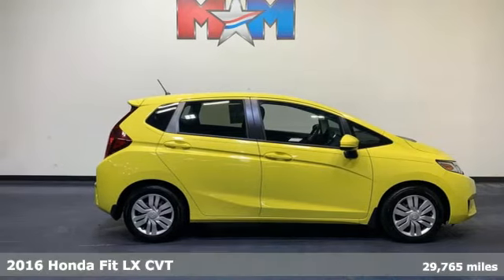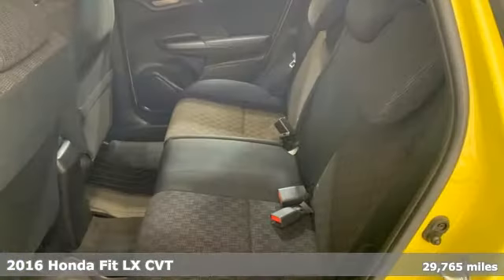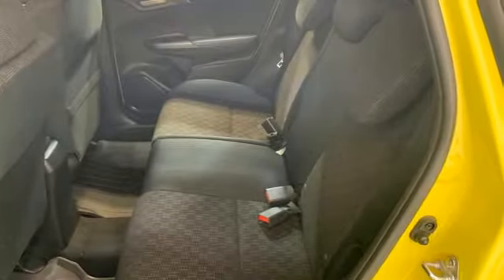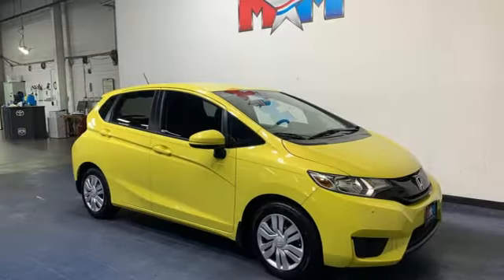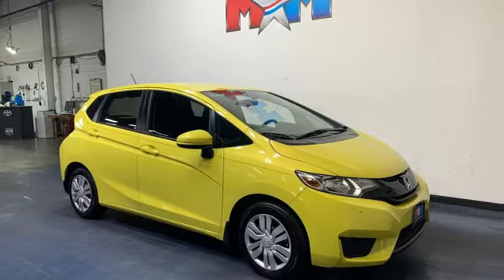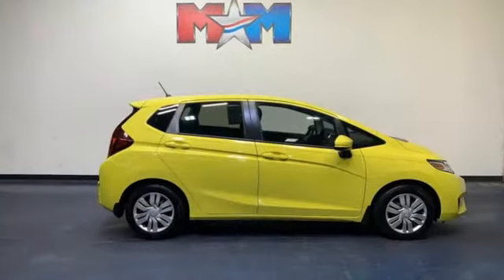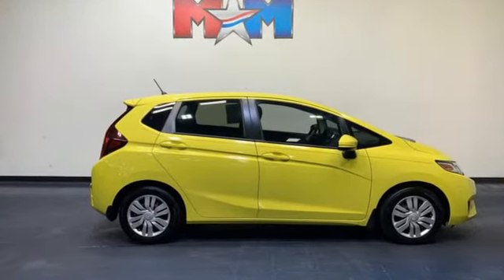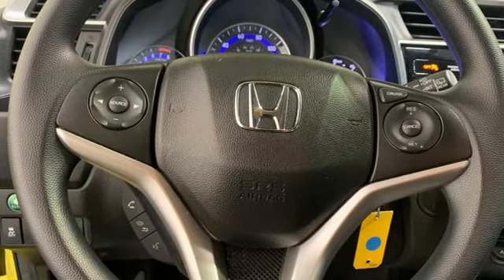Used 2016 Honda Fit Christiansburg VA Blacksburg, VA DC220430A - SOLD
Year: 2016
Make: Honda
Model: Fit
Trim: 4dr Car
Engine: 4 Cylinder Engine
Transmission: CVT Transmission
Color: Mystic Yellow Pearl
Interior: Black
Mileage: 29765
Stock #: DC220430A
VIN: JHMGK5H57GX002706
Great Shape, ONLY 29,765 Miles! Mystic Yellow Pearl exterior and Black interior, LX trim. EPA 41 MPG Hwy/33 MPG City! CD Player, Bluetooth, Back-Up Camera, iPod/MP3 Input, Local Trade-In. READ MORE!br /br /KEY FEATURES INCLUDEbr /Back-Up Camera, iPod/MP3 Input, Bluetooth, CD Player. Rear Spoiler, MP3 Player, Keyless Entry, Steering Wheel Controls, Child Safety Locks. Honda LX with Mystic Yellow Pearl exterior and Black interior features a 4 Cylinder Engine with 130 HP at 6600 RPM*. br /br /VEHICLE REVIEWSbr /Edmunds.com's review says Unmatched small car versatility thanks to unique rear seat design; high fuel economy; spacious seating and cargo area; excellent visibility.. Great Gas Mileage: 41 MPG Hwy. br /br /BUY FROM AN AWARD WINNING DEALERbr /At Shelor Motor Mile we have a price and payment to fit any budget. Our big selection means even bigger savings! Need extra spending money? Shelor wants your vehicle, and we're paying top dollar! br /br /Tax DMV Fees & $597 processing fee are not included in vehicle prices shown and must be paid by the purchaser. Vehicle information and equipment is based off standard equipment as decoded from VIN and may vary from vehicle to vehicle.br / Chevrolet Ford Chrysler Dodge Jeep & Ram prices include current factory rebates and incentives some of which may require financing through the manufacturer and/or the customer must own/trade a certain make of vehicle. Residency restrictions apply see dealer for details and restrictions. All pricing and details are believed to be accurate but we do not warrant or guarantee such accuracy. The prices shown above may vary from region to region as will incentives and are subject to change.